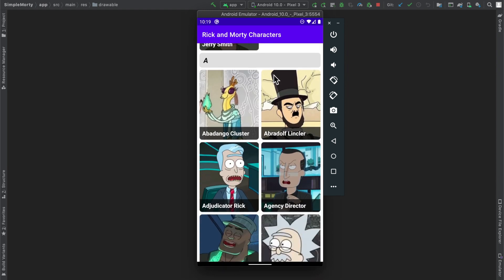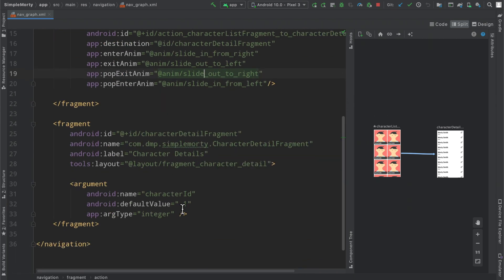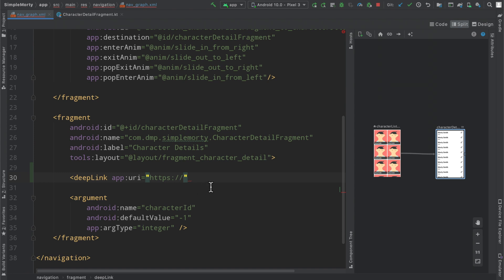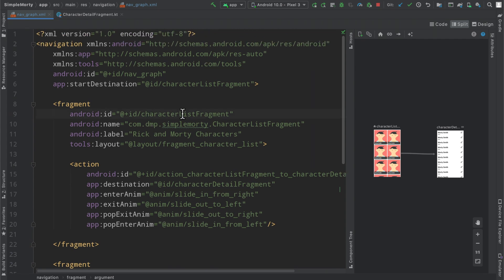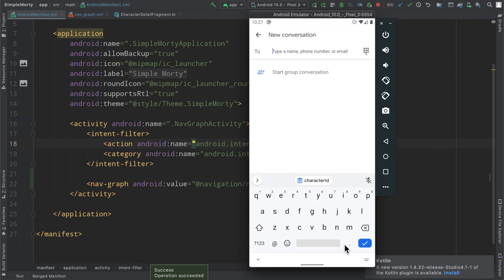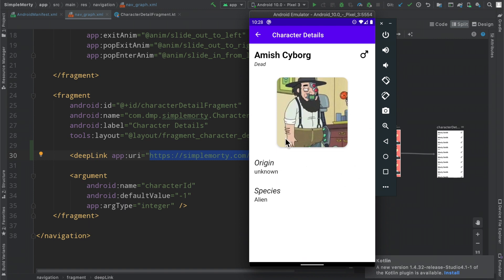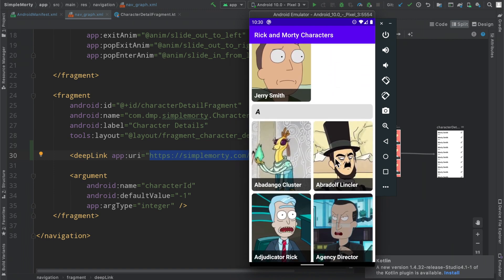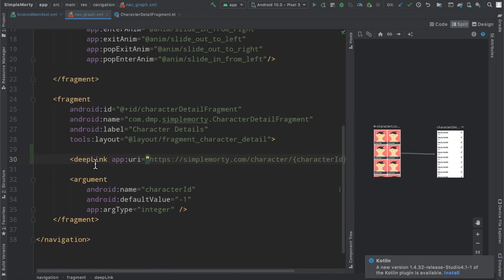2021 Android Guide: Deep Linking w/ Jetpack Navigation Components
This video demonstrates how you can accomplish deep linking a user to a particular page inside your app, with arguments!